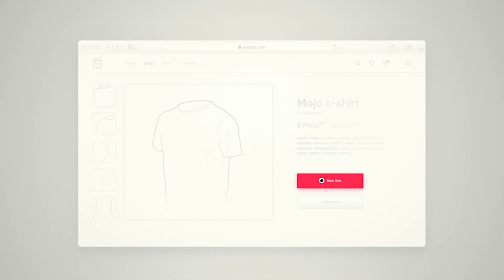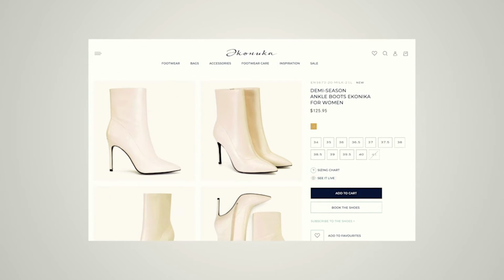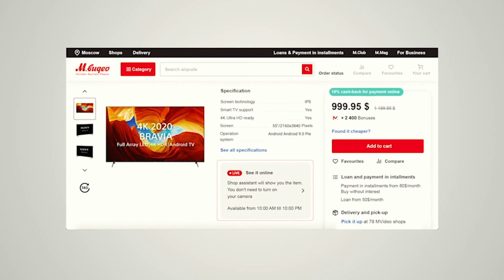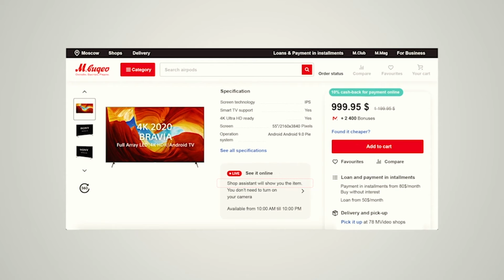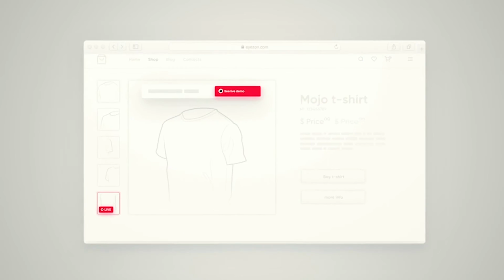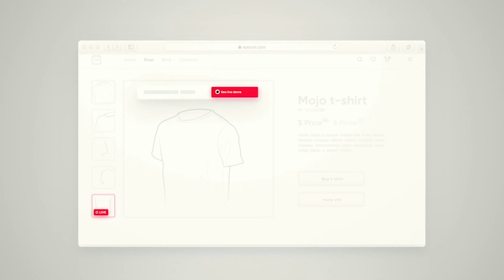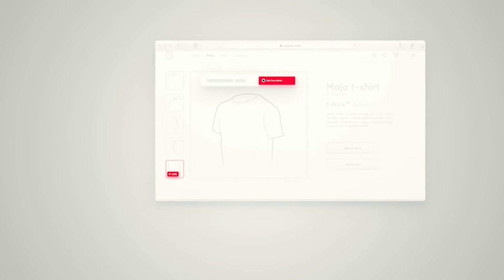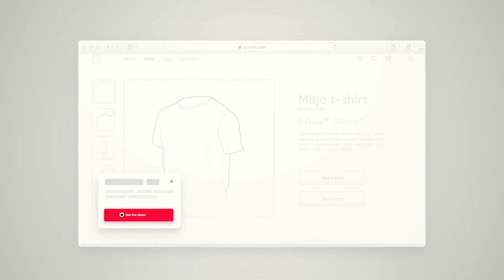best user experience practices- eyezon button and dialog widget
A short clip from DevDiary Episode 1: the state of live video shopping for retail business in 2021. The full episode can be found here:

Kirill Lorish, Customer Development at eyezon shares best user experience practices for the eyezon button and dialog widget.